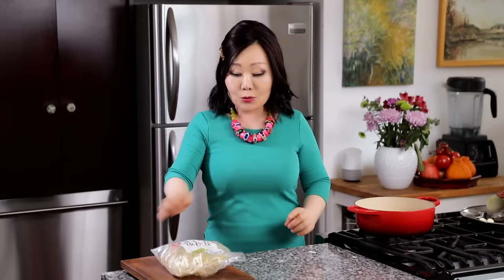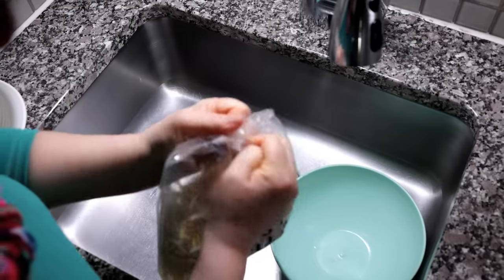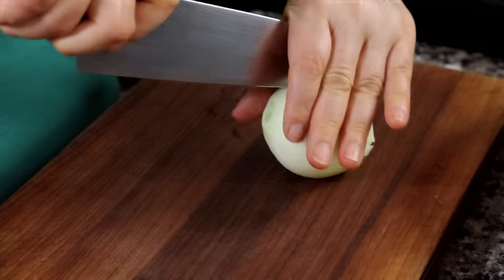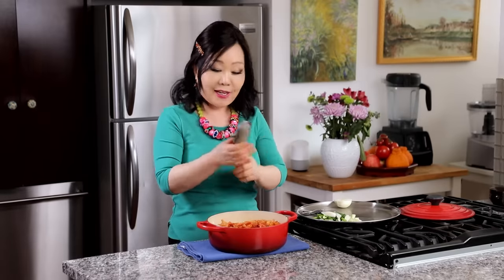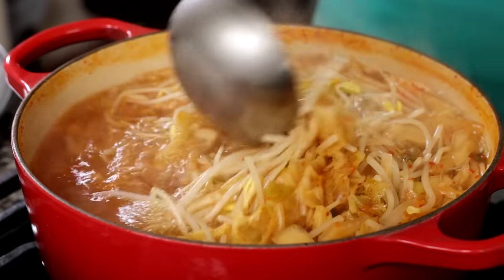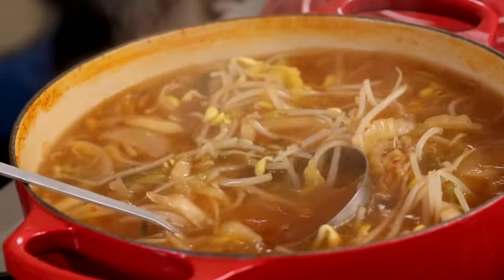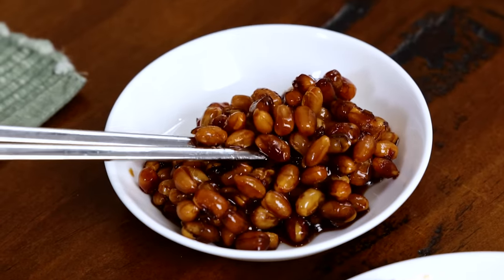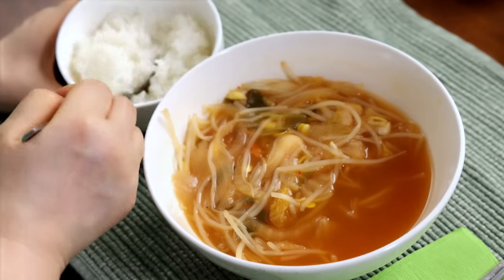Soybean sprout & kimchi soup (Kongnamul-kimchiguk: 콩나물김치국)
Savory, delicious, budget-friendly, and easy-to-make soybean sprout & kimchi soup (kongnamul-kimchiguk) Full recipe

My cookbooks:
Maangchi's Big Book of Korean Cooking